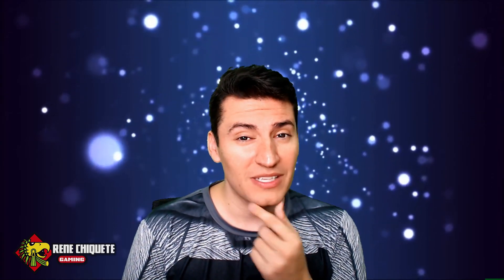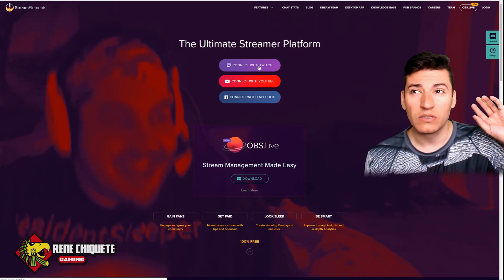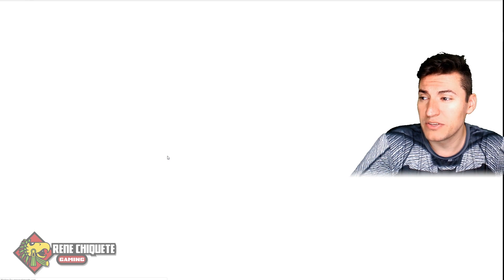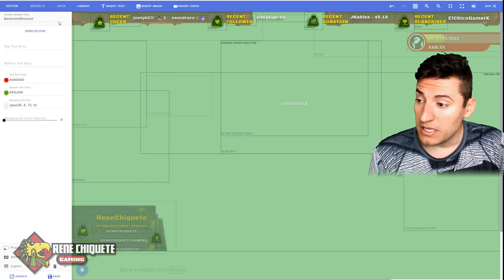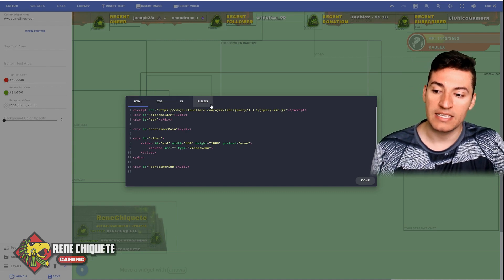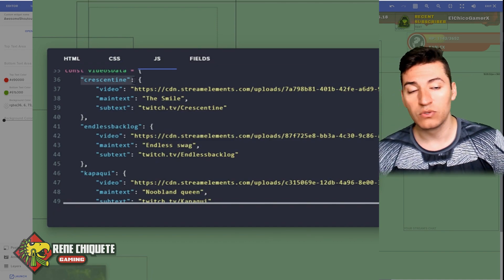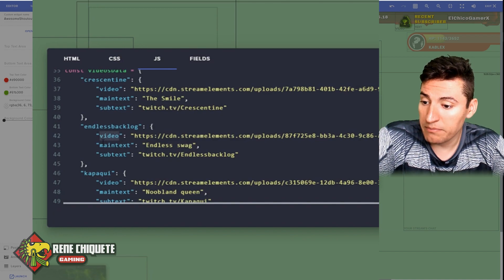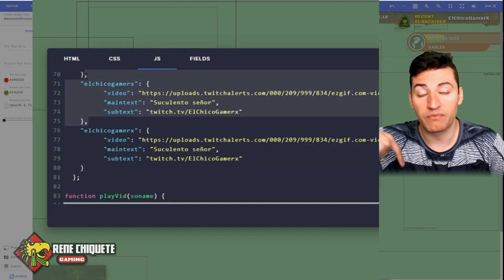Growing as a Streamer on Twitch with Streamelements - Use Awesome Shoutouts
UPDATE: The awesome people from Streamelements reached out to me after this video was published, and made a one-click installation for the widget! How cool is that? All you need to do to install it is to click here this link and the widget will be installed, and you just need to change the data in it (4:55) :
* When this video was published, the Awesome shoutout was v1.0. Since the link gets updated over time, now this link gives you version v1.1 which comes with several improvements.

This widget is and will remain free. I accept tips as a form of support

The technical explanation starts at 2:59
Preview is at 7:24

Hello! I'm René Chiquete, I've been streaming for over a year and a half and there are quite a few things I've been thinking related to growth, collaboration, and the way we do things on twitch. I'll be posting videos with tools that will allow you and your streamer colleagues to grow together, like the Awesome shoutout, free of charge.

Some notes:
* Once the widget is done, you need to add the overlay to your streaming program, this is as easy as copying the link for the Overlay and adding it as a web source. You can follow this tutorial for that
* I forgot to mention this only works for videos at the moment, will look to add support for gifs in a newer version.
* I also forgot to mention that when the Custom Widget is added, it will look like a list of events, don't worry, just select it and replace all the code.
* If the name is not on the list, nothing will happen, so you can have the "regular" chat-shoutout still happening.
* I saw the animation style for the text and subtext from an alert made by NerdOrDie for Streamlabs OBS and from it I made a variation of it that would work for Streamelements.
* You can actually change the animation, speed and other characteristics of the movement by changing the css.